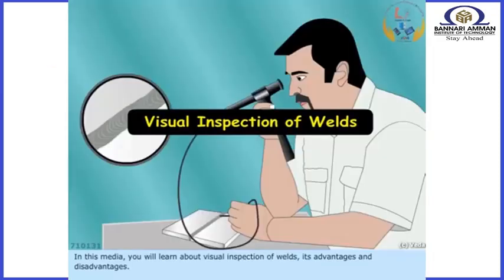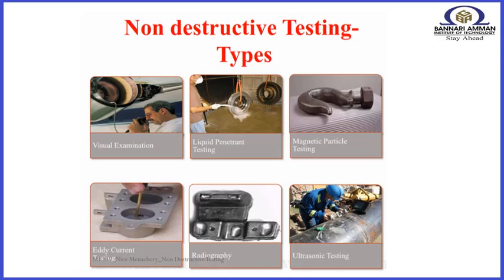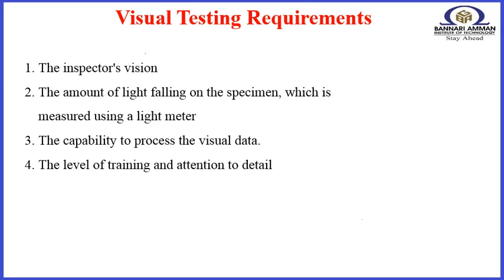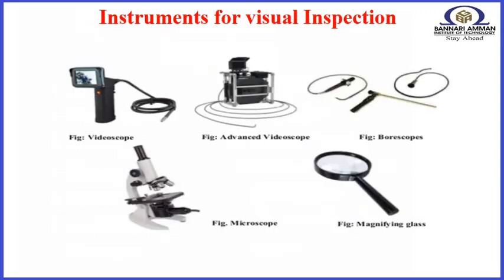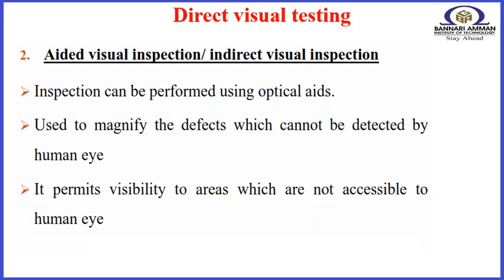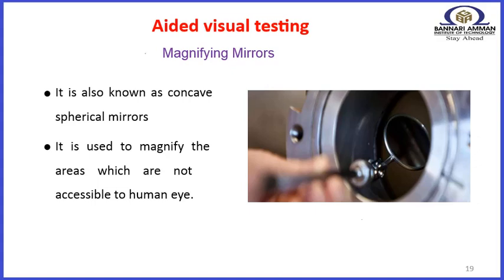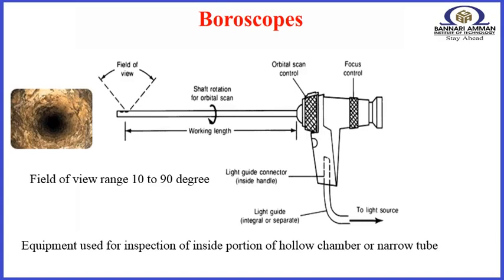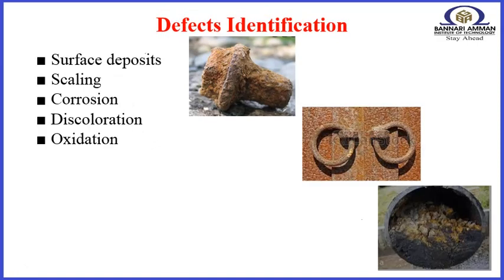Visual Inspection Test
Visual Inspection Test- NDT